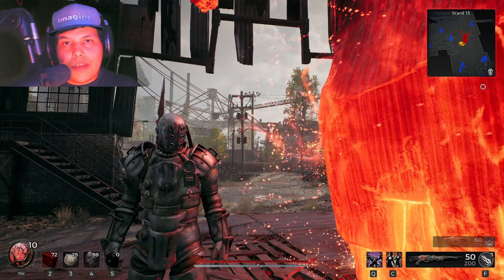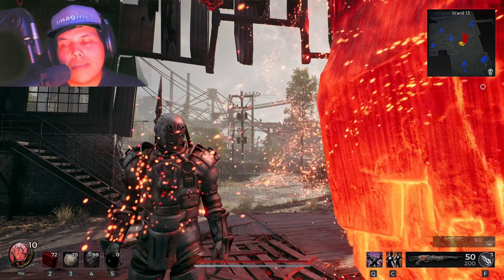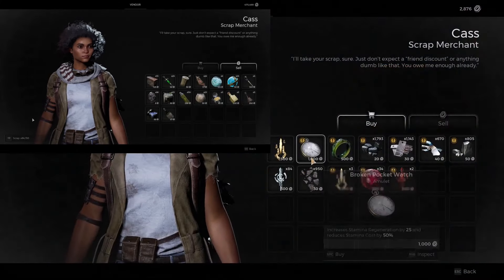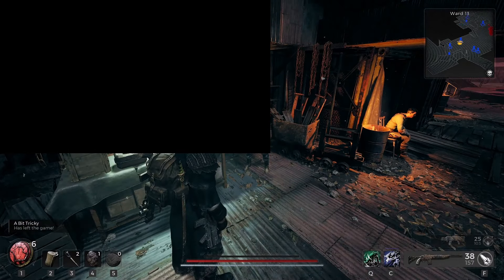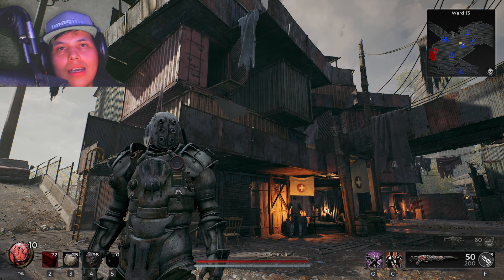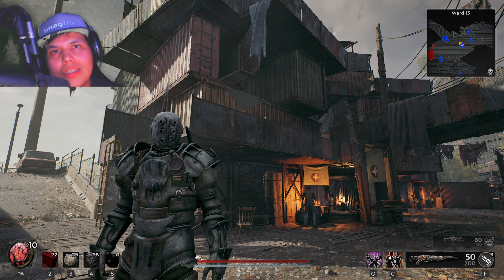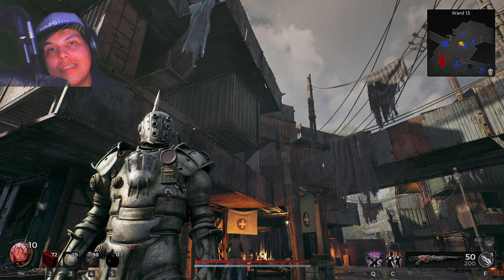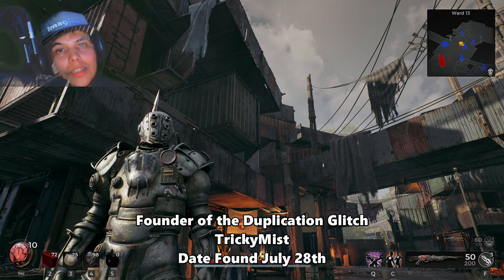Quickest Way to Get Resources | Works on PC | Duplication Glitch | Remnant 2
This Duping Glitch is absolutely game breaking. And today I show you all on how to do the glitch. If you have any questions about it be sure to let me know down below 👍

The duplication glitch was found on July 28th, Friday night only 3 days after the game's official release. I had wanted to try a method I remembered from a much older game, Diablo 3. And it ended up working.
What all can be duplicated?
- Consumables
- Materials
  * The different types of iron
  * Blood Moons
  * The 3 different Crystals
  * Weapon Crafting items
  * Archetype Crafting Items
  * Relic Dust
- Orb of redoing (Trait reset item)
*Note*
- Try using a small amount of an item, something that isn't in the shop. Try it out before full sending it with your supplies. To see if it works. For me it's still works (time of edit 12:30 am)
- PC users be sure to do the one step with the sell screen still open, don't leave that menu while your doing the most important step.
- Console users might have to wait until the patch thats coming soon to do the method.
- And finally if all else fails I can do the glitch live to give you all proof that it's still working.